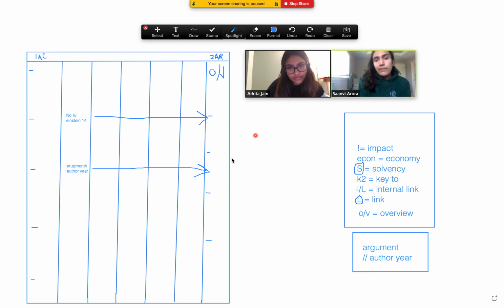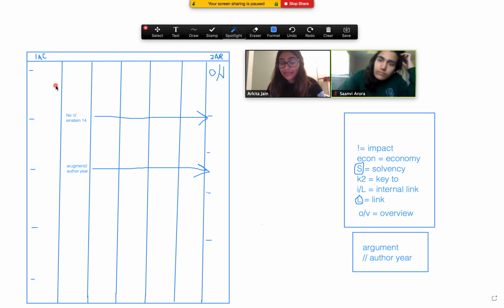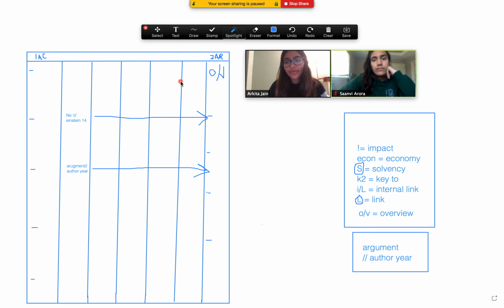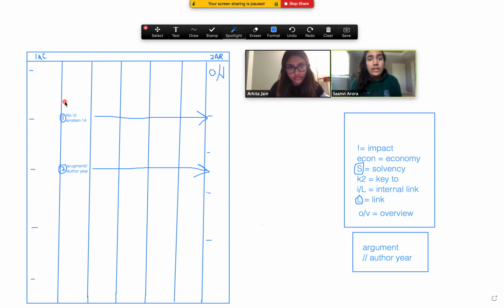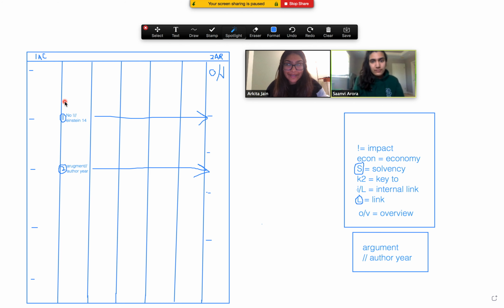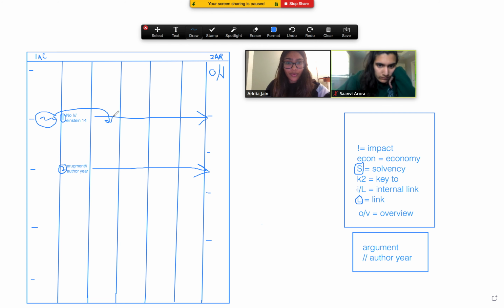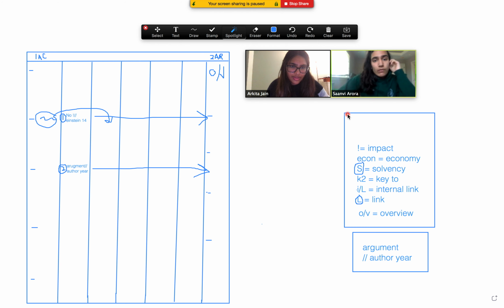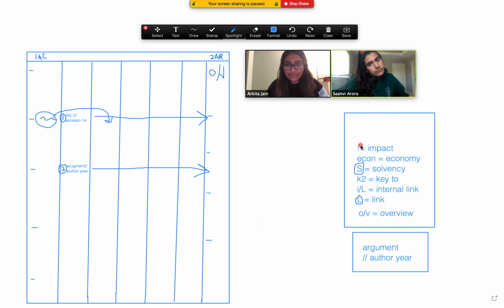How to Flow - Policy, LD, and PF Debate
A short overview of flowing.